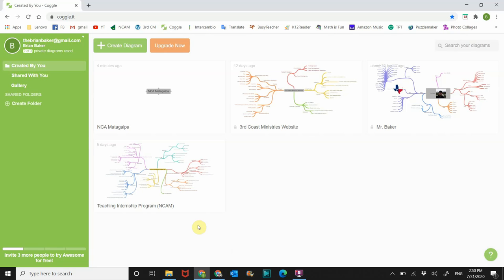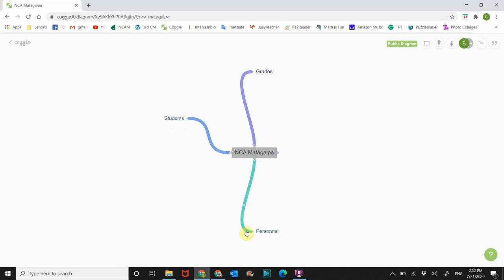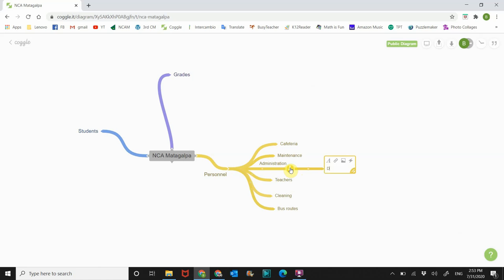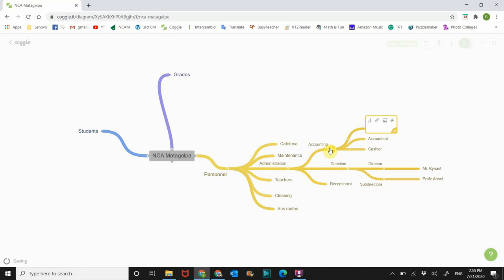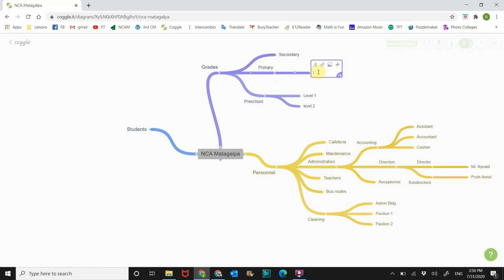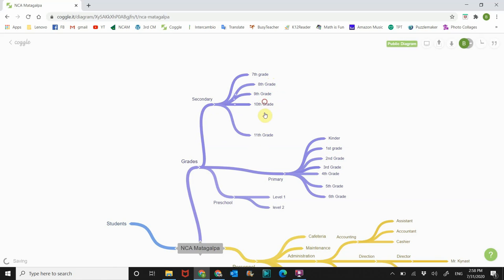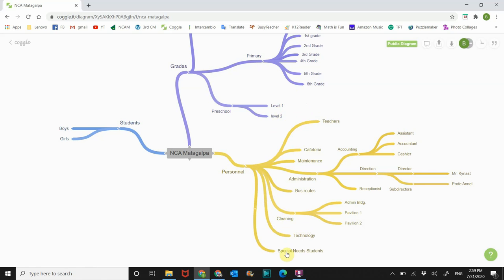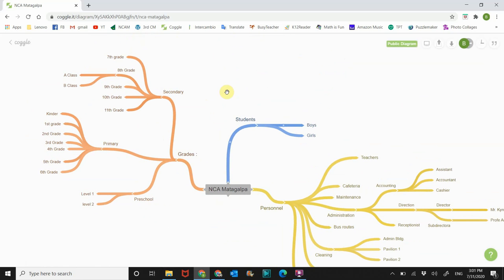Making a Mind Map on Coggle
Here's a video on how to create a mind map using the online resource Coggle.  If you're one of my students, be sure to check out all of the resources posted in your Google Classroom section.  If you're not one of my students, I hope you enjoy the video as well.

I personally like making mind maps to help my with project planning.  I've almost always made basic outlines in word docs, but as a visual person this tends to help me focus my thoughts and directions a little better.